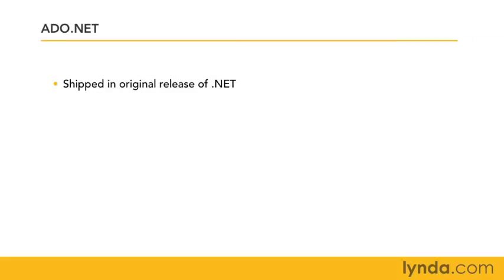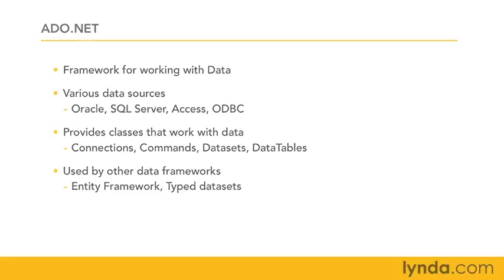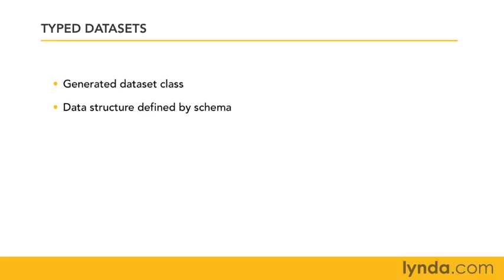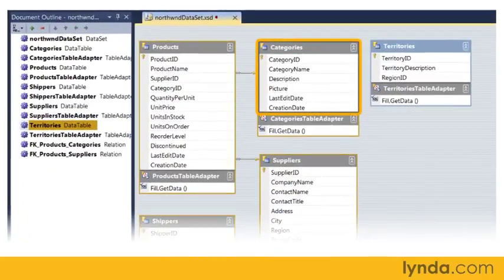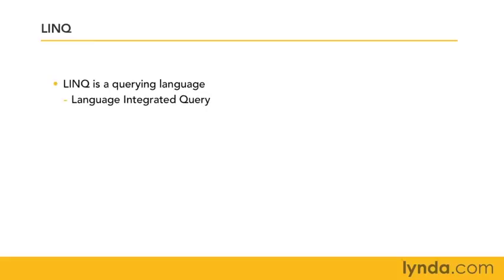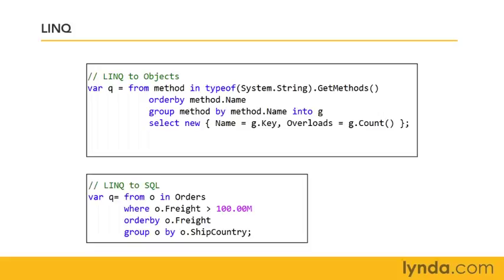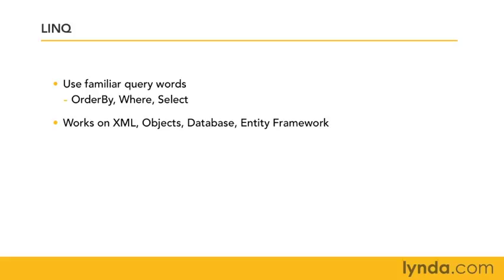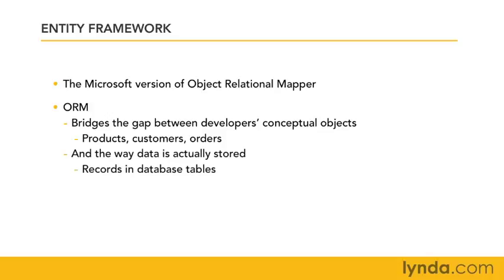0702 Clarifying the confusion on NET Data